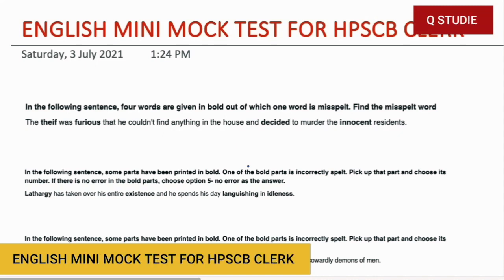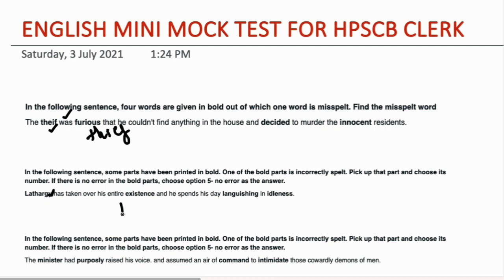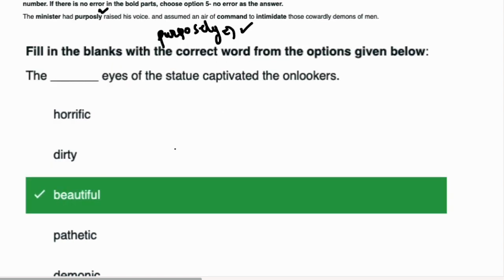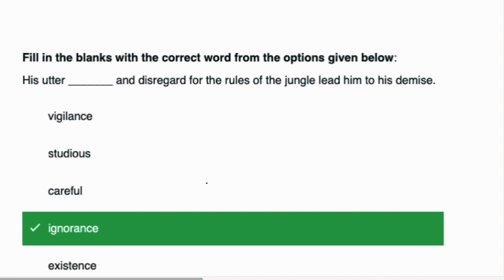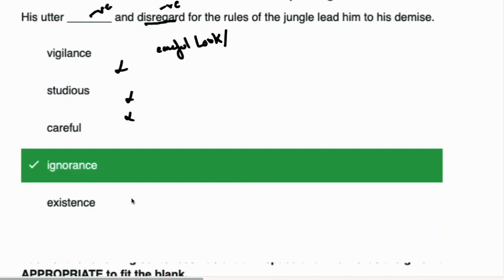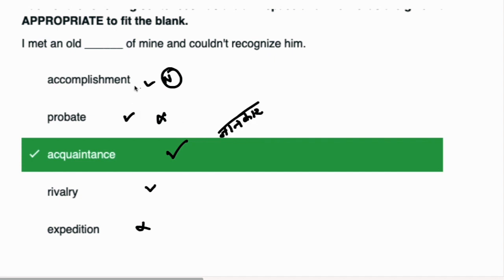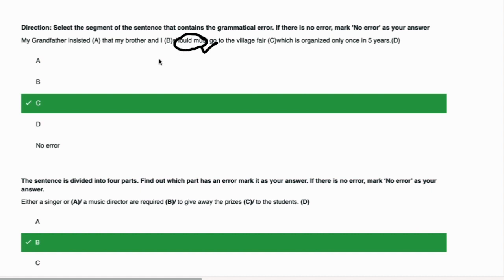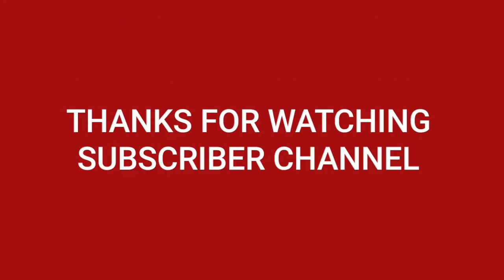HPSCB | HP State Cooperative Bank Junior Clerk English Mini Mock Test | Question Paper | Important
📚Best Books For Bank Exam  -
English book
English Book
Math Book
Math Book
Reasoning Book
Reasoning Book

🎦Equipment For Youtube Video -

✔My Tripod
✔Mini Tripod
✔My Vlog Camera
✔Ring Light I use
✔Vlog Mic I use
✔Mobile I Use For Youtube Video
✔Mount For Vlog With Mic Holder
✔My Laptop

🔖Hastag Used